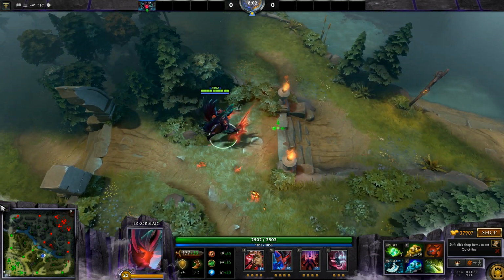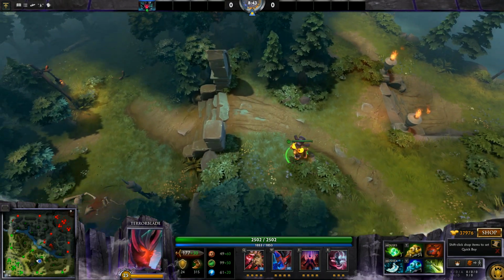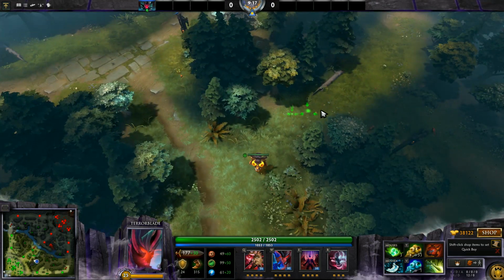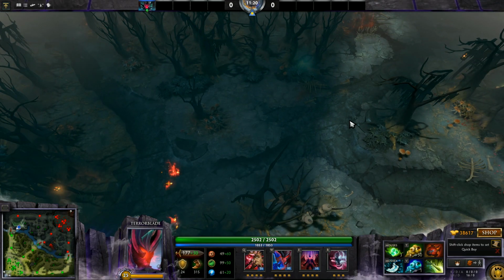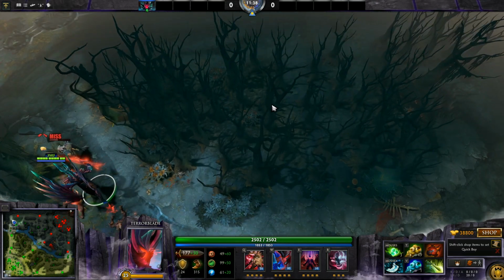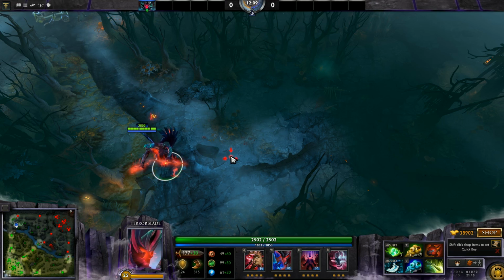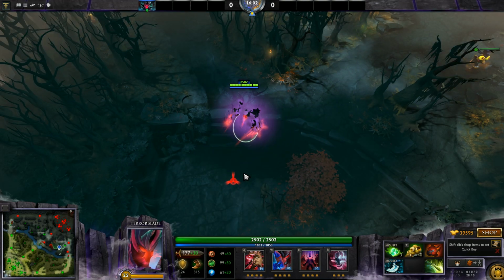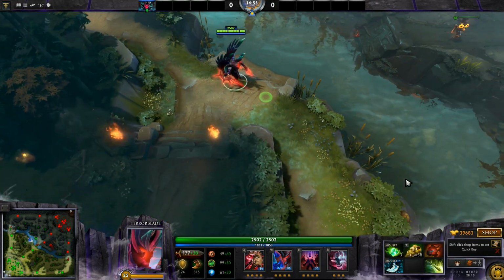Dota 2 Advanced Warding Guide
Scythesabre's guide to warding the Dota 2 map.